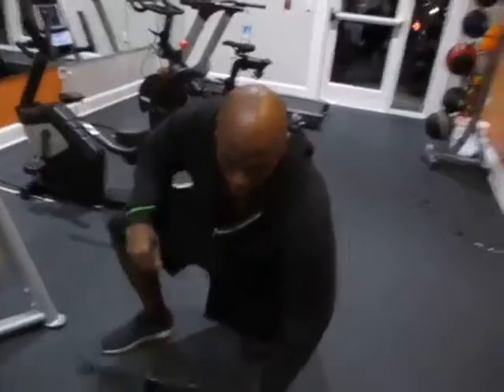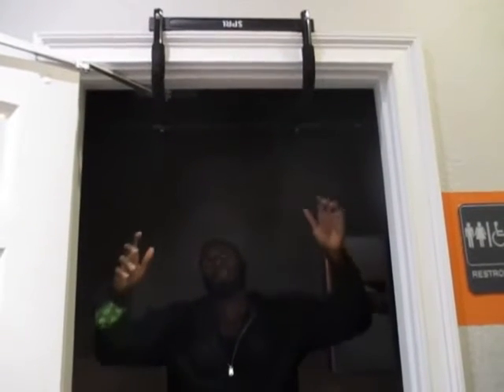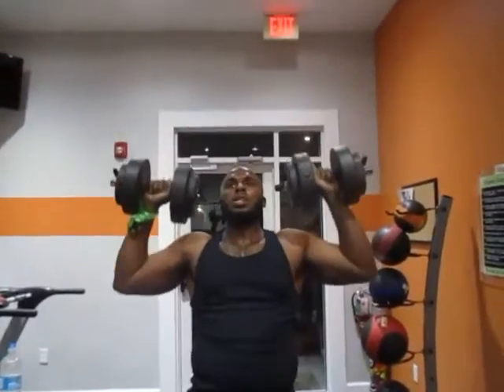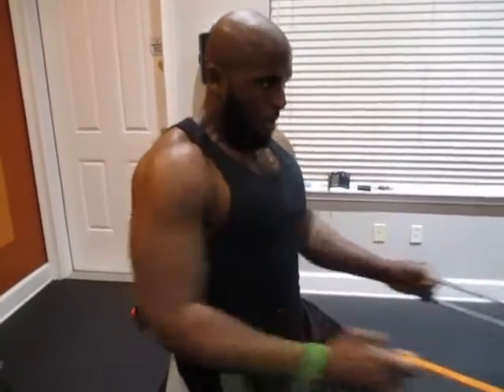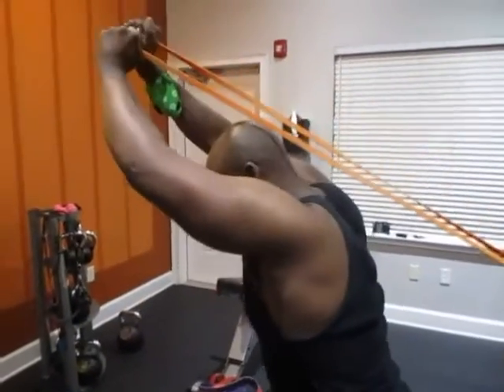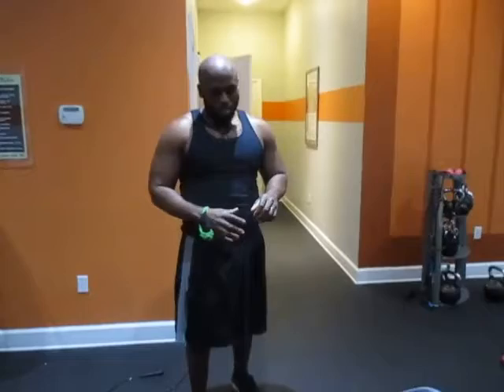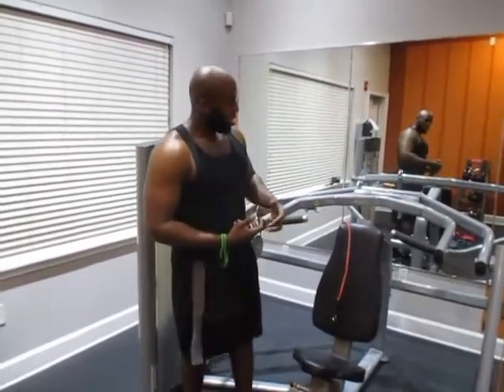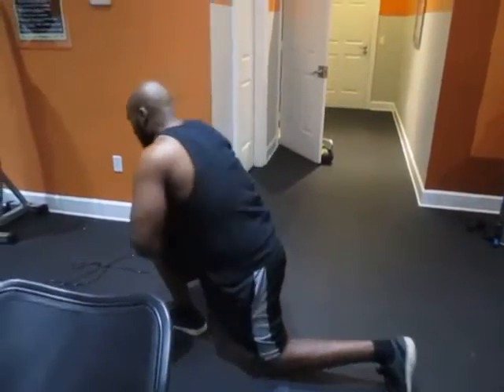FullBody Home Workout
Complete Workout:
1) Pushups 3sets 12-15reps
2)Pullups 3sets 6-8reps
3) DB Shoulder Press 3sets 10-15reps
4) Resistance Band Rows 3sets 10-15reps
5)Tricep Overhead Extensions 3sets 10-15reps
6) DB Bicep Curls 3sets 10-15reps
7)RearBand Delt Rows 3sets 12-15reps
8) BW Lunges 4sets 6reps each leg

This workout will only Take 30Minutes Long and you can do it in the comfort of your own home even in a Pandemic and Gyms are closed you can still be healthy. Nehemiah 8:10 Do not grieve, for the joy of the Lord is your strength.